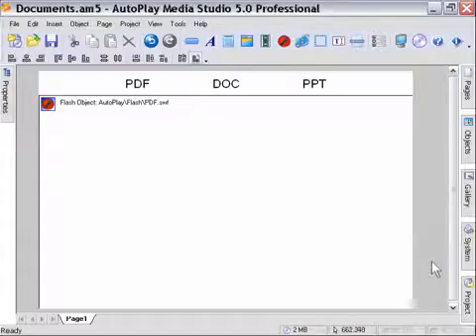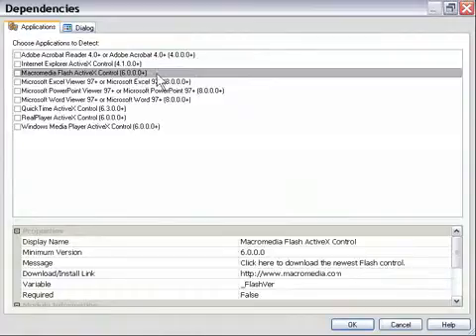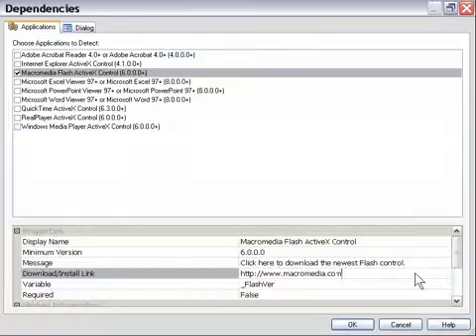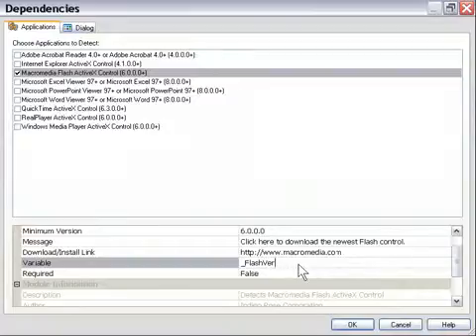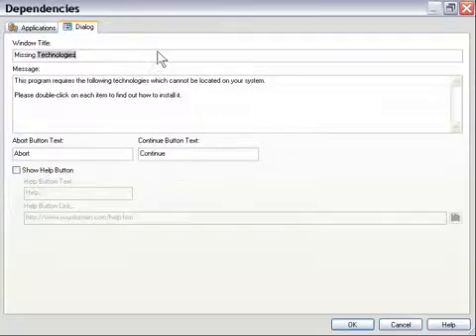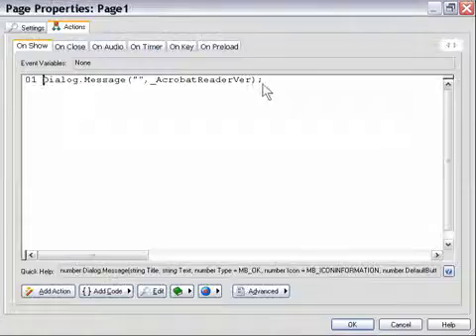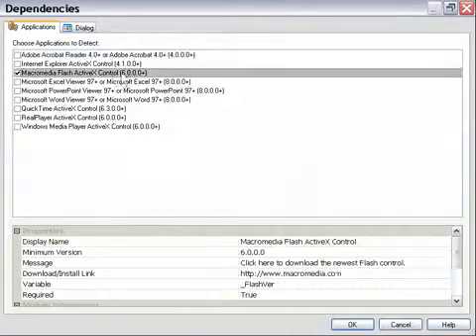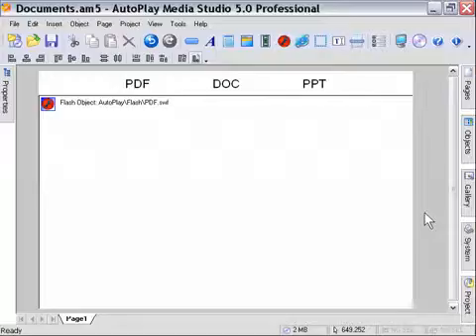AutoPlay Advanced Chapter 6 Lesson 3